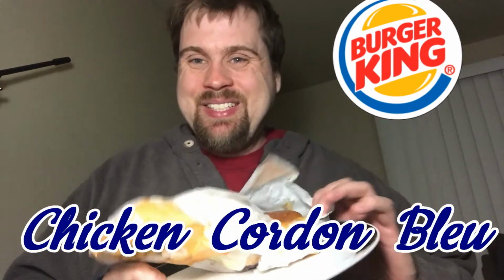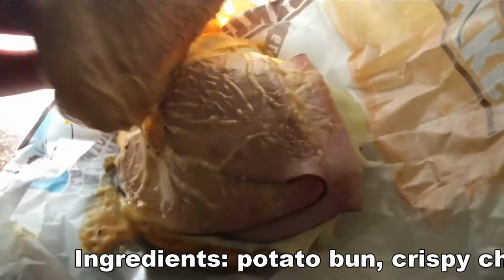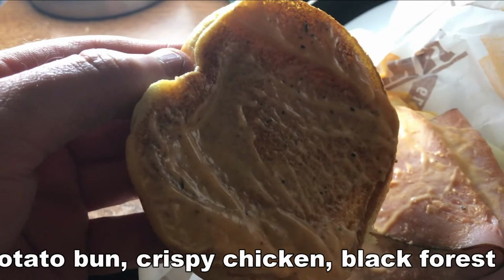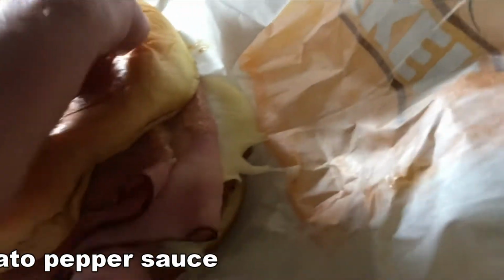Burger King Chicken Cordon Bleu Food Review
Discord Server
Discord site check it out I am on it on the weekends